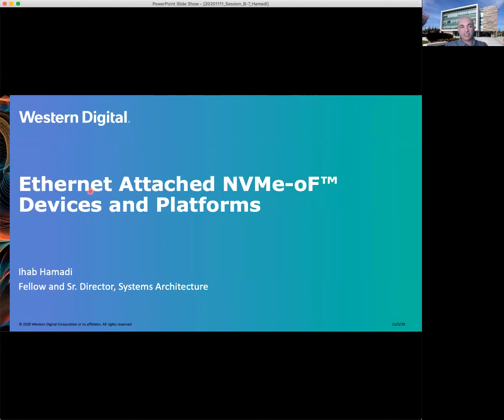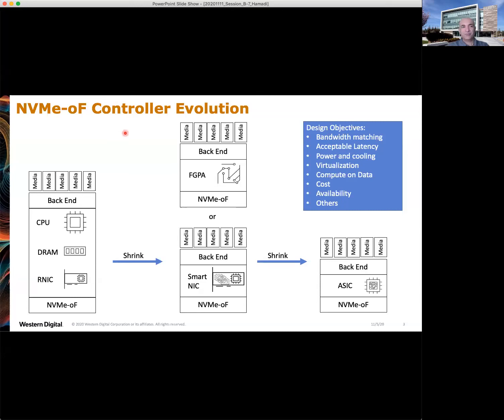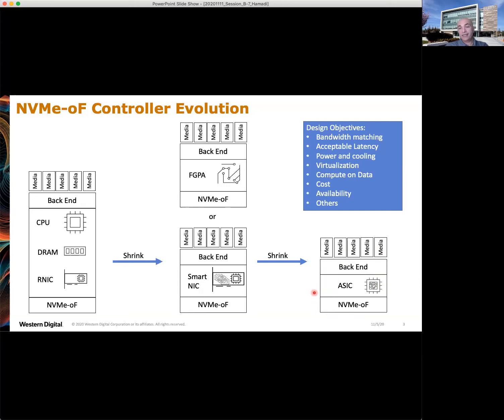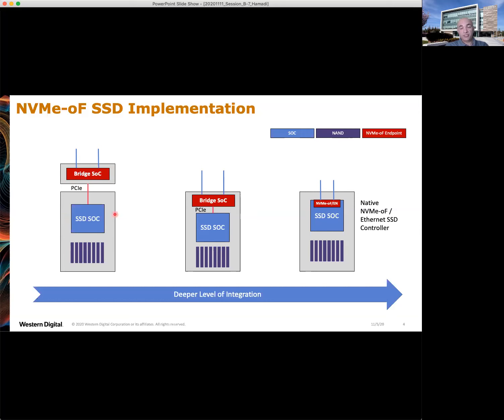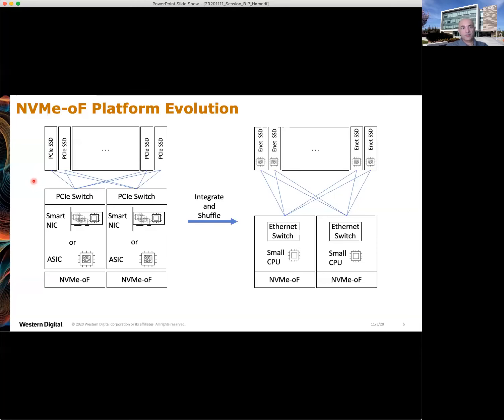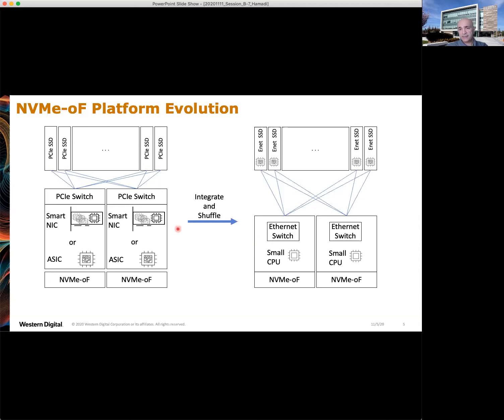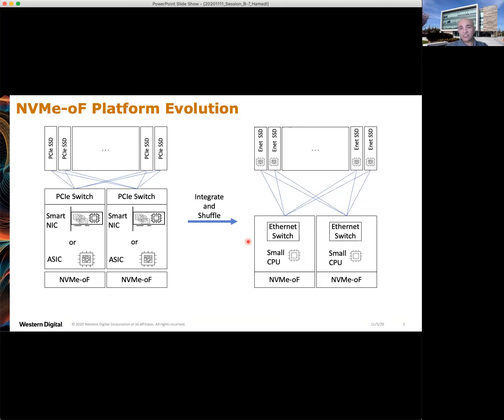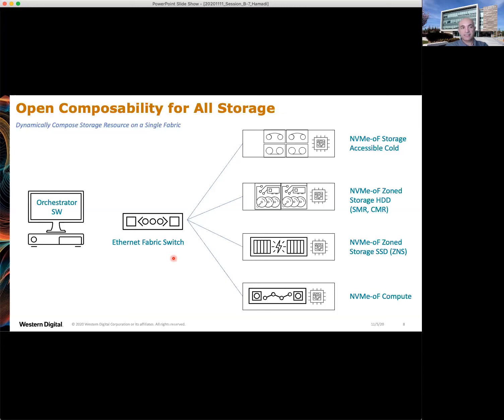Ethernet Attached NVMe-oF Devices and Platforms